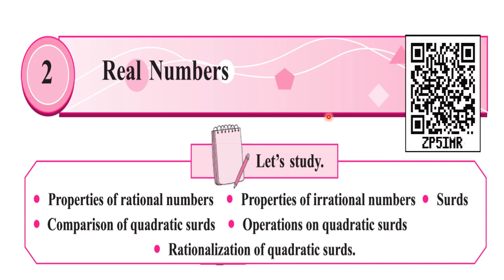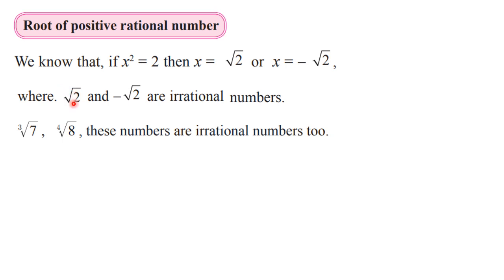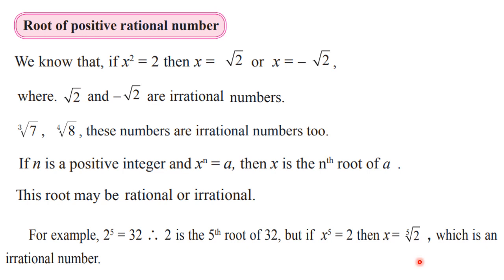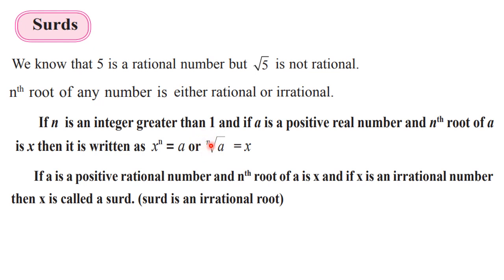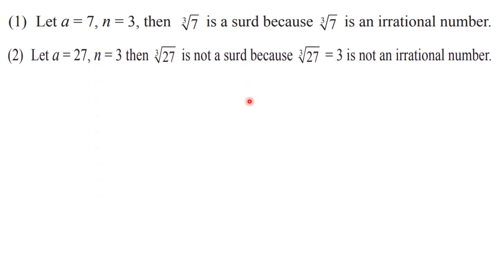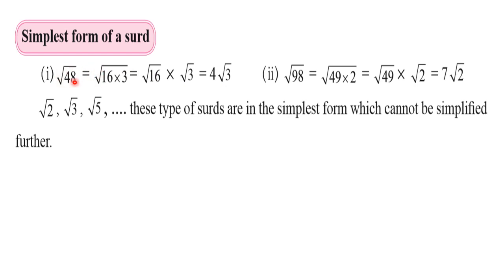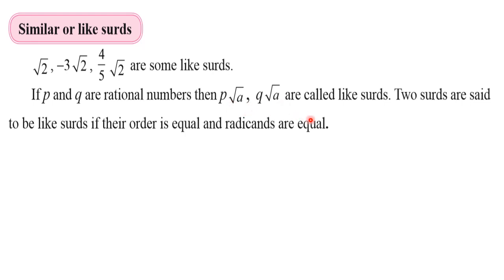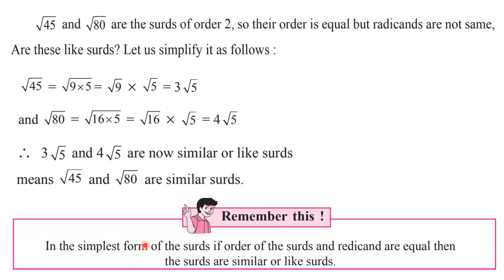IX_ MATHS_1_CHAP_2_REAL NUMBERS_PART_5